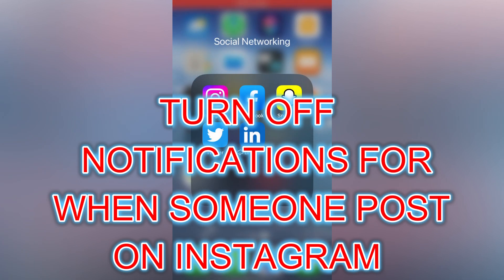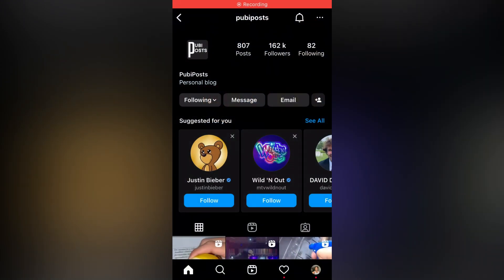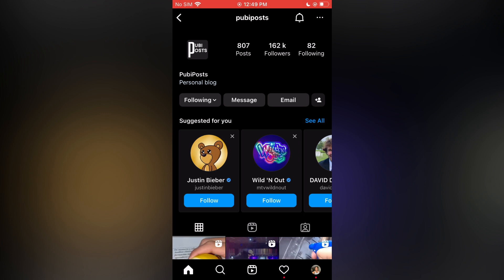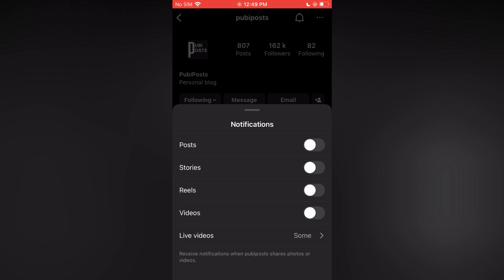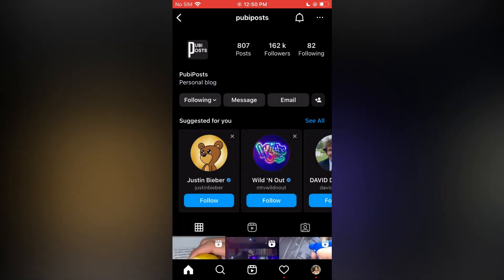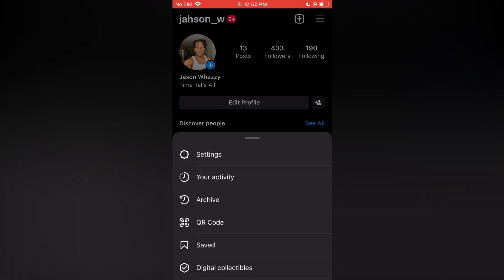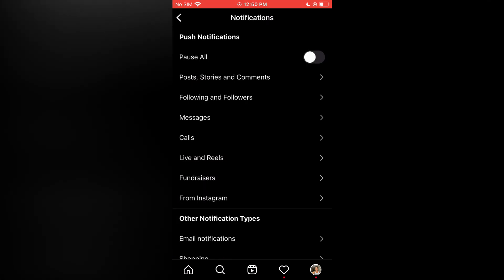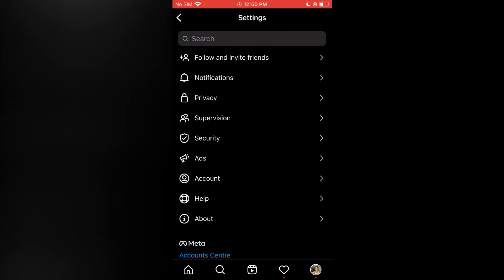HOW TO TURN OFF INSTAGRAM NOTIFICATION FOR WHEN SOMEONE POST 2024